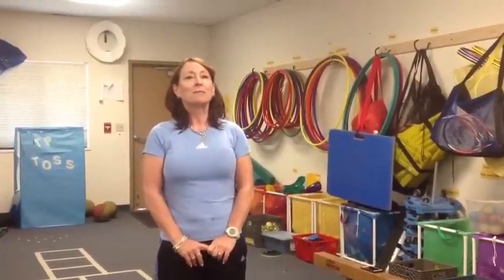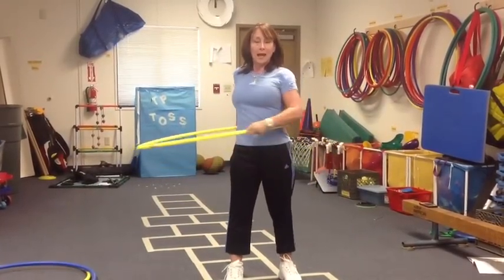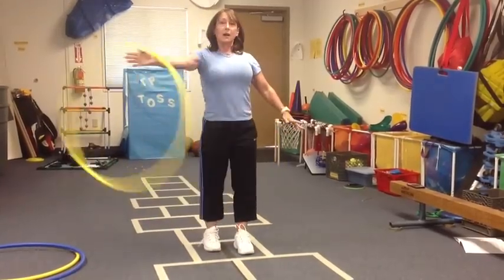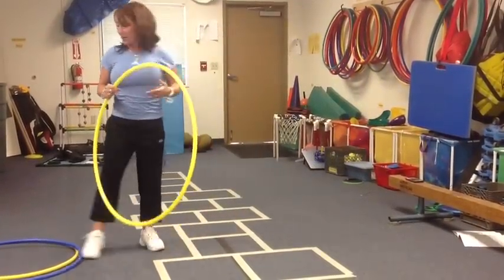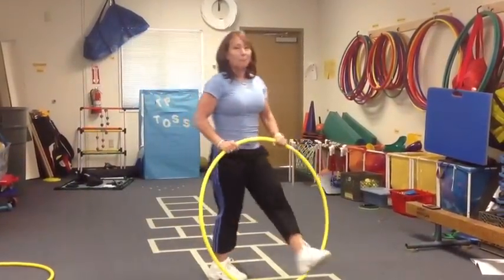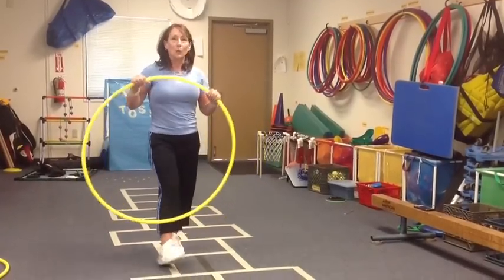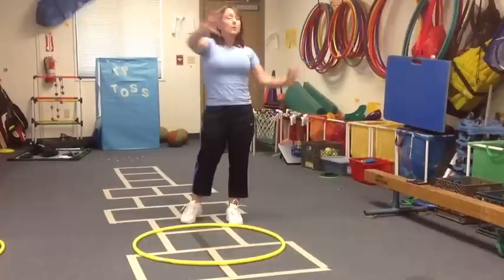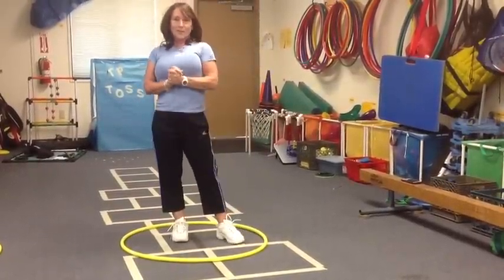Hula hoop skills and lesson ideas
Extra resources
Ball, Rope, Hoop Activities by Jack Capon
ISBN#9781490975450